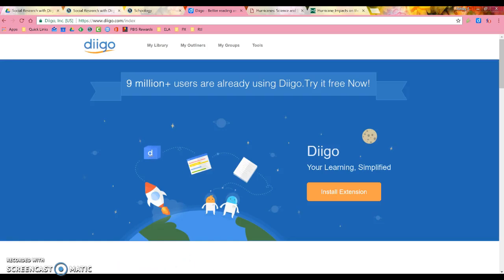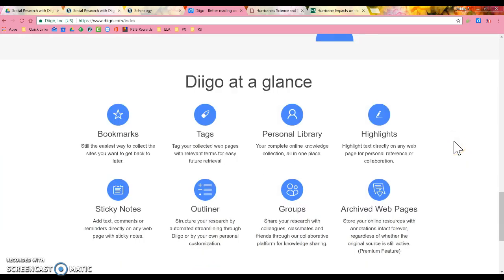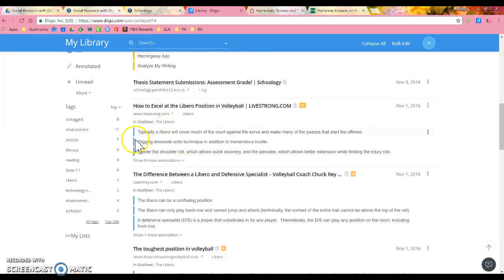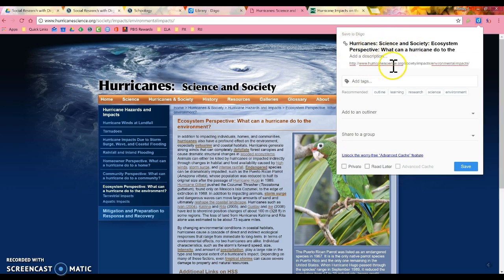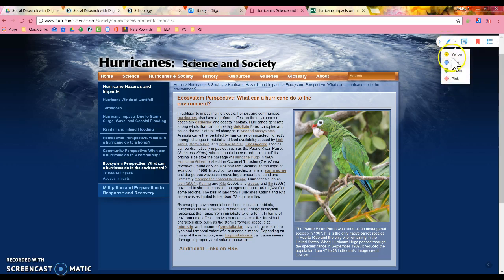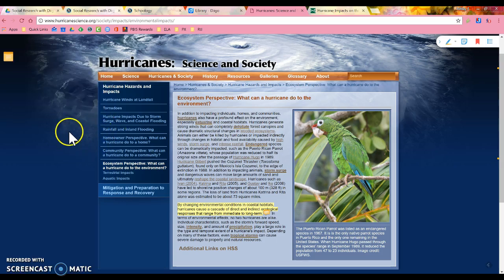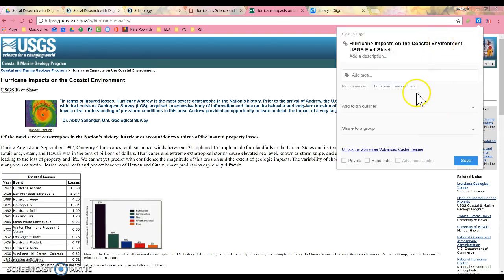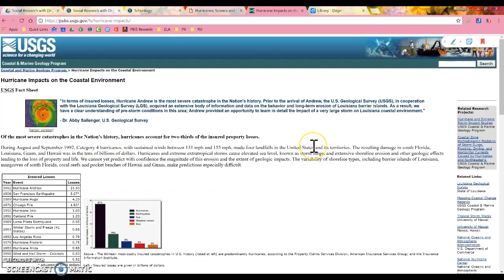Using Diigo for Social Research